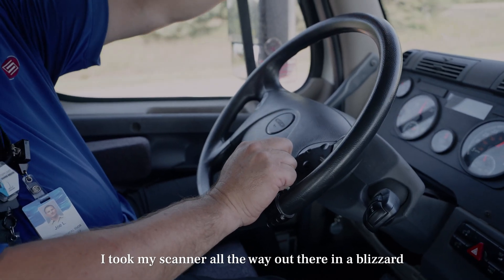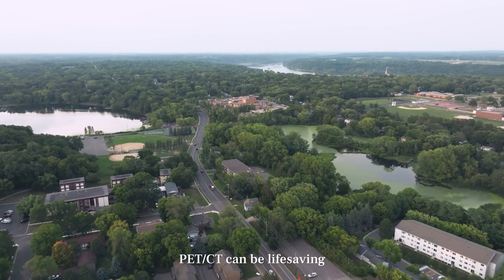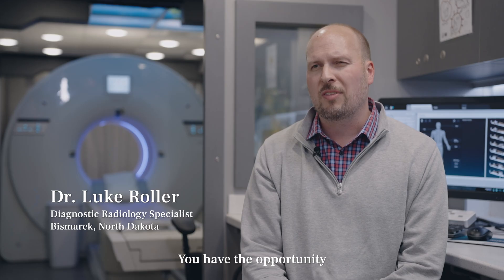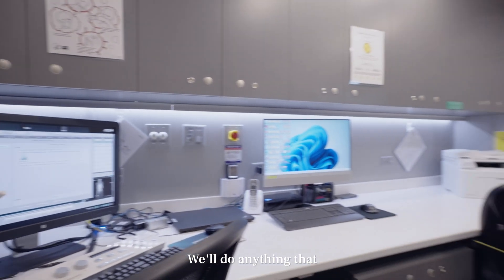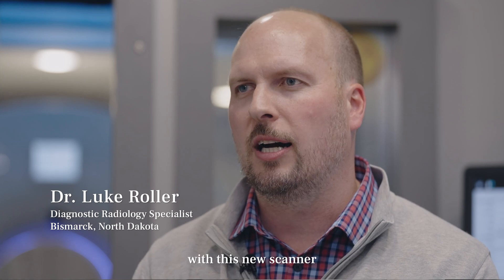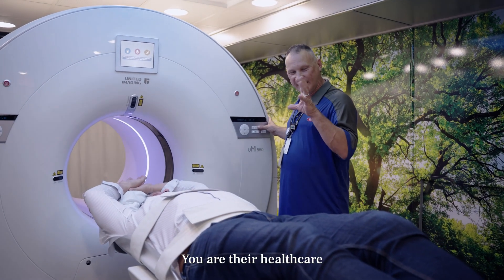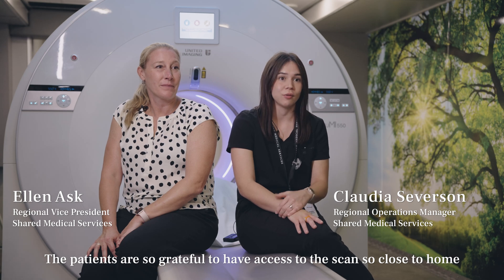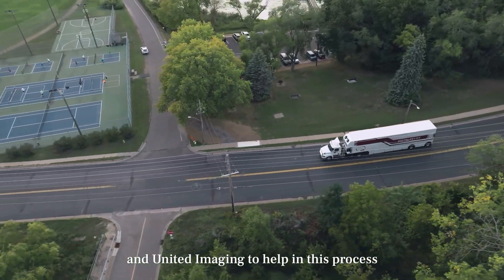Equal Healthcare for All, Even in Rural Locations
"In the rural setting, PET/CT can be lifesaving. For instance, there are many patients, particularly elderly patients, who would be good candidates for certain types of cancer treatments, and would need a PET/CT in order to qualify...and they would rather spend their time at home with their loved ones and their families. You have an opportunity to make a tremendous difference in patients' lives because you're the only one that's going to provide this care." Dr. Luke Roller and the team at Shared Medical Services explain how important mobile digital PET/CT technology is to providing Equal Healthcare to All, regardless of the patient's location.